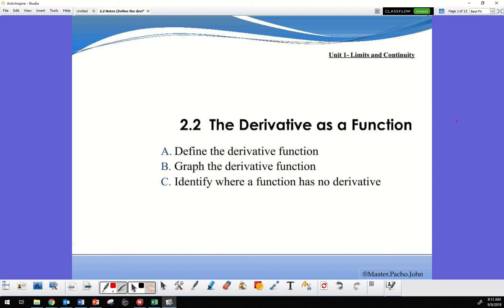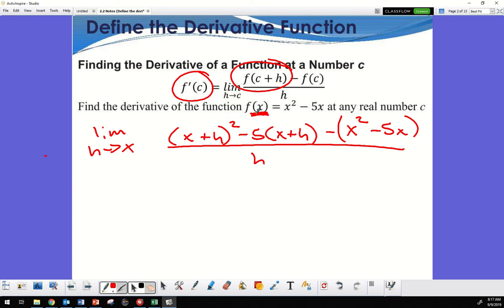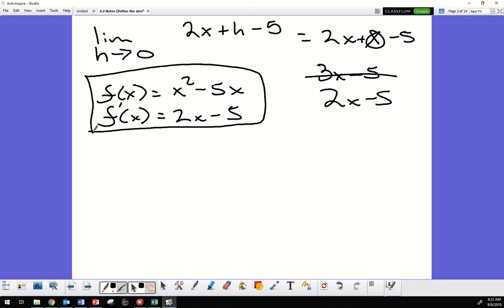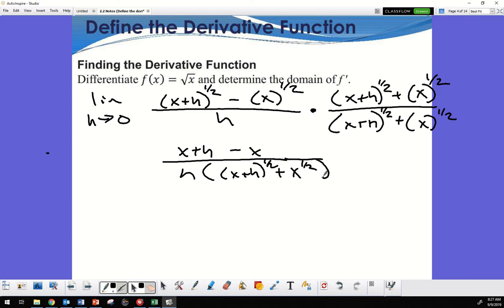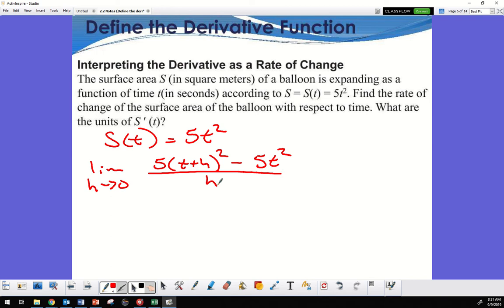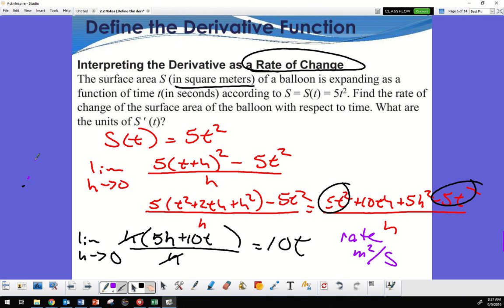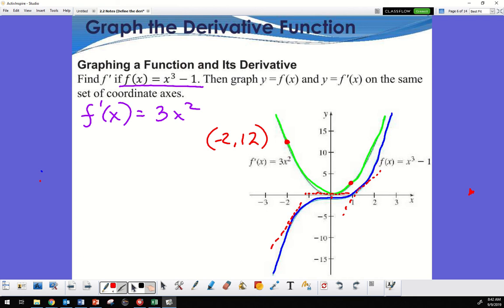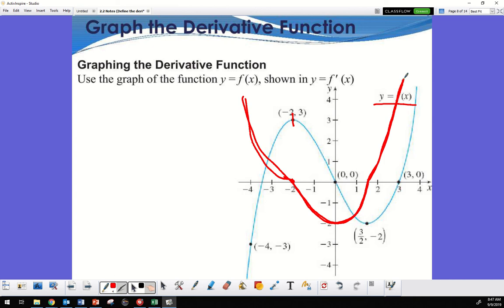AP Calculus AB 2.2A